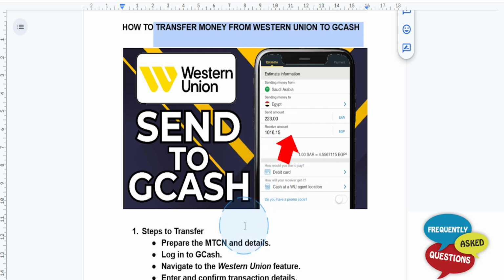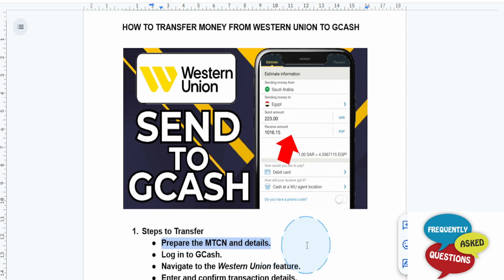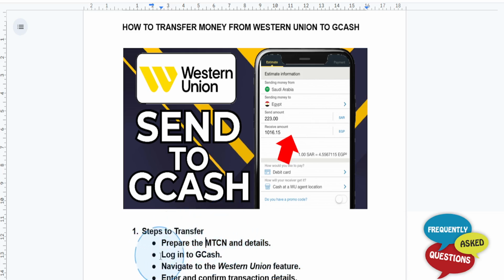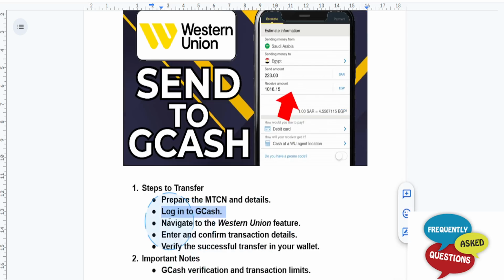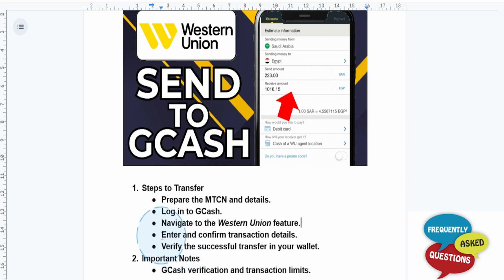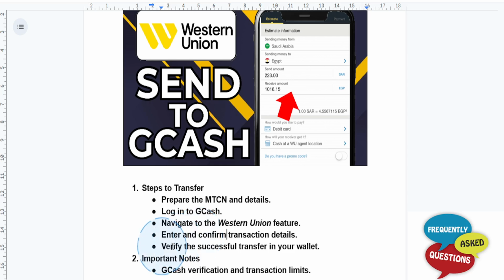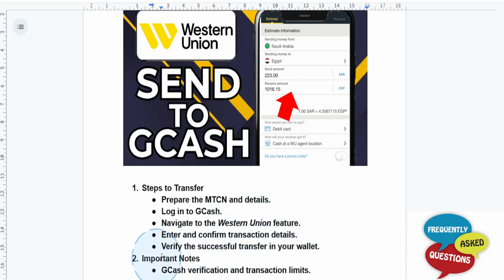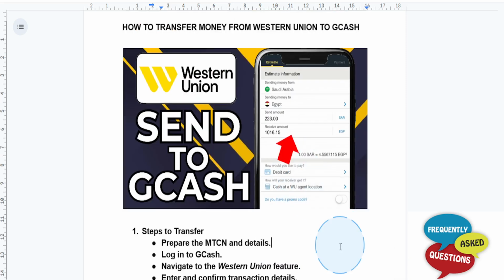HOW TO TRANSFER MONEY FROM WESTERN UNION TO GCASH (2026)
HOW TO TRANSFER MONEY FROM WESTERN UNION TO GCASH

In this video we show you HOW TO TRANSFER MONEY FROM WESTERN UNION TO GCASH. If you want to know HOW TO TRANSFER MONEY FROM WESTERN UNION TO GCASH then this is the perfect tutorial for you.